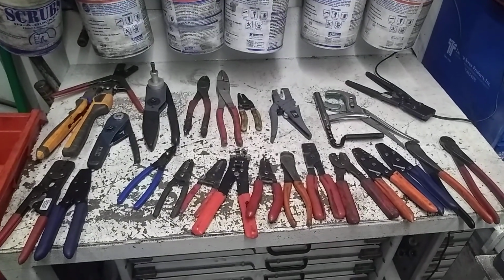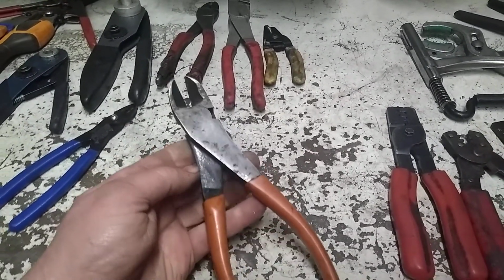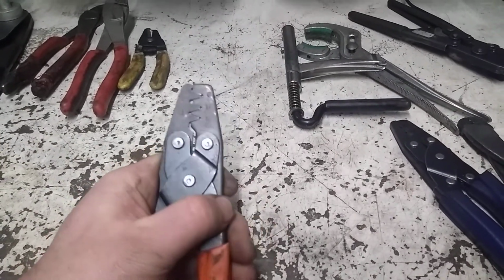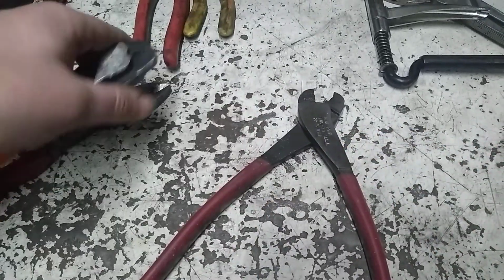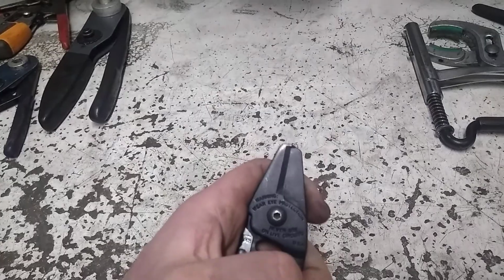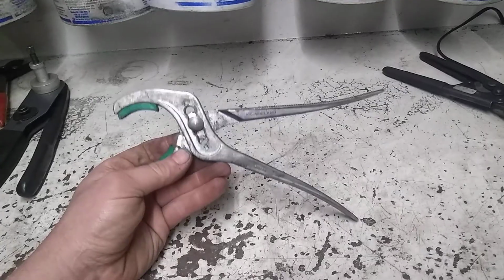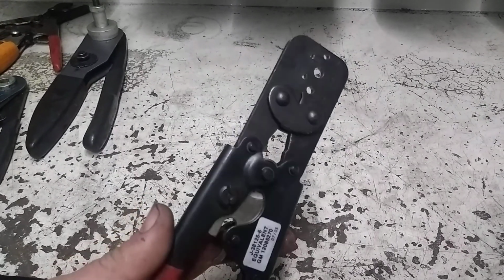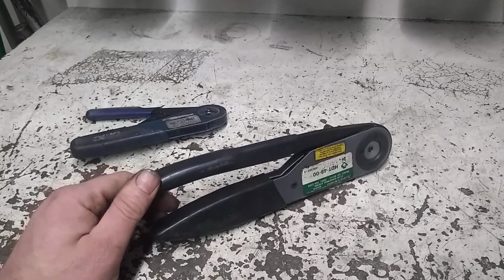Wiring tool options